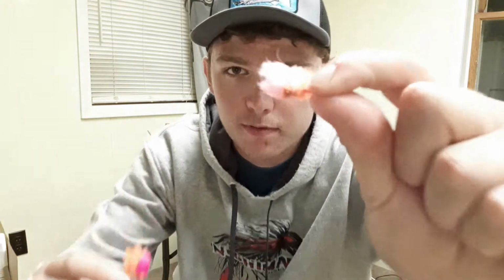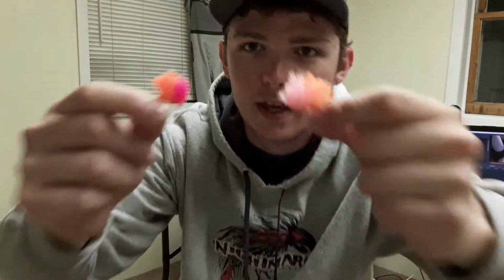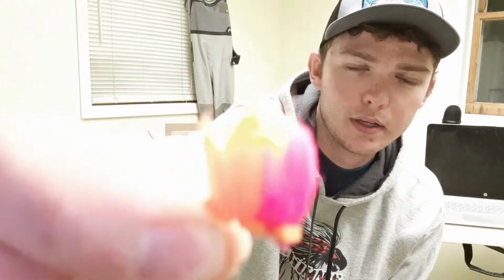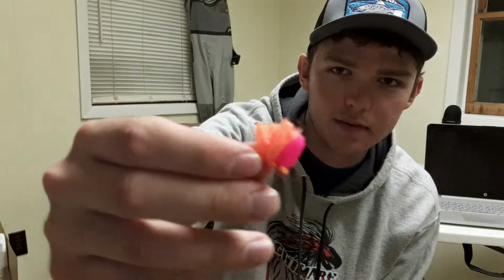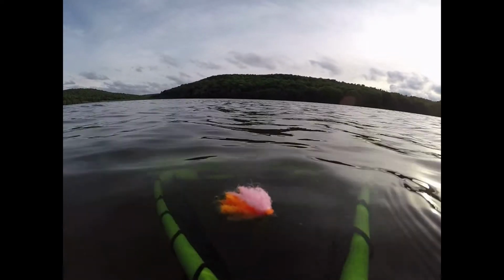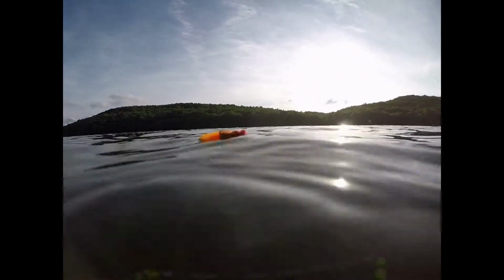Thursday Tackle Tips - Build A Better Bobber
Fly fishing isn't all fancy natural imitations and dry flies. Sometimes you just got to tie a bobber on the end of the line. Build a better bobber to up your lake and pond fishing game.

Also check us out on Facebook for blogs, photos, and more!